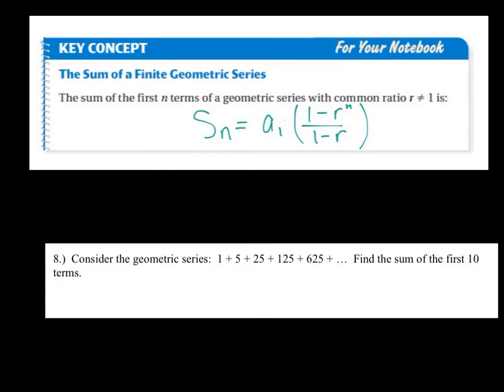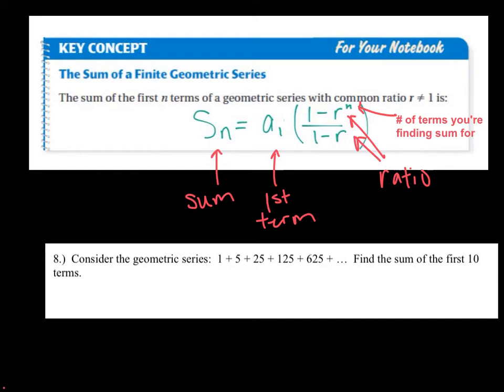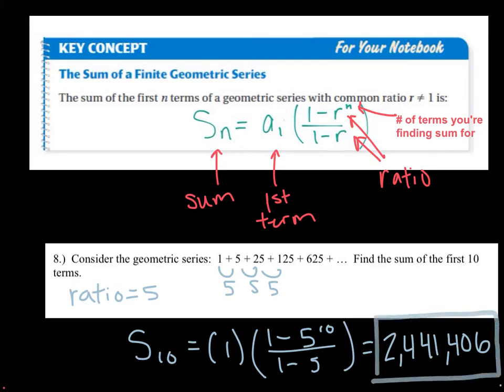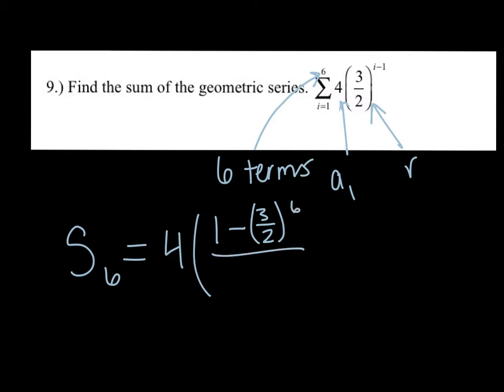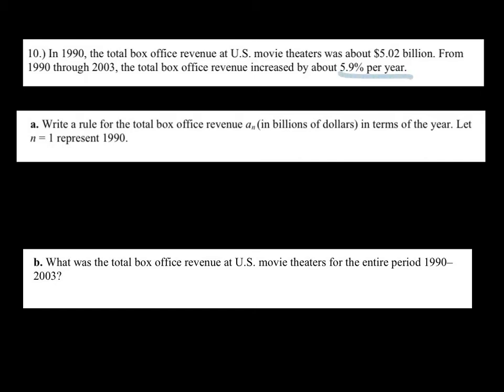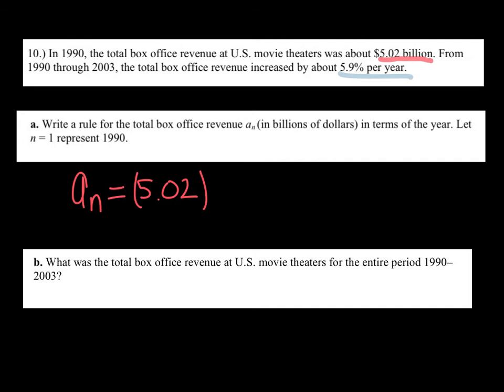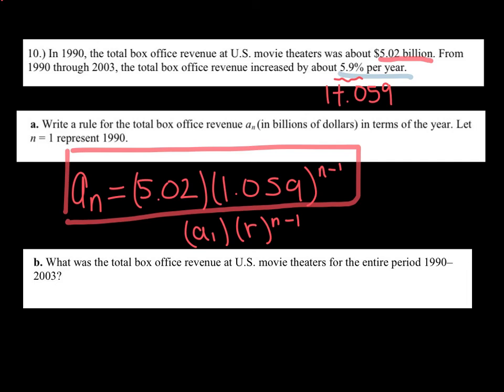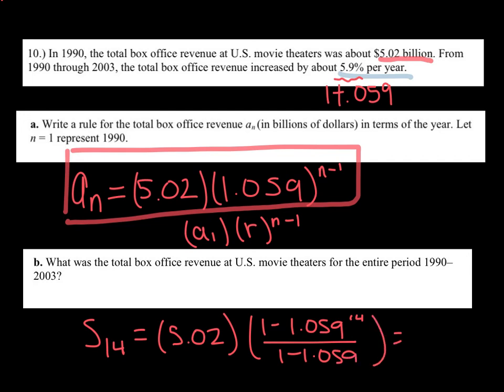7.3 - Sum of Finite Geometric Series